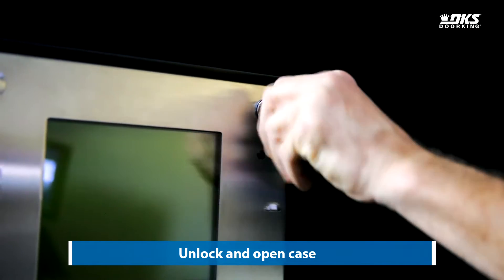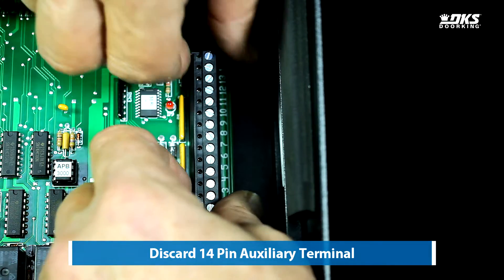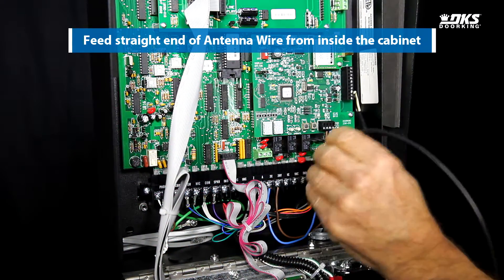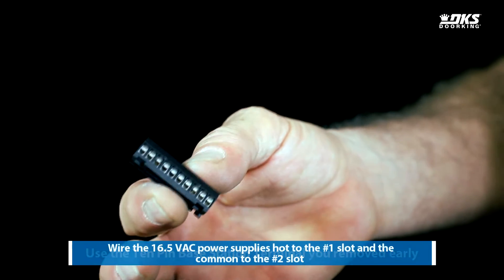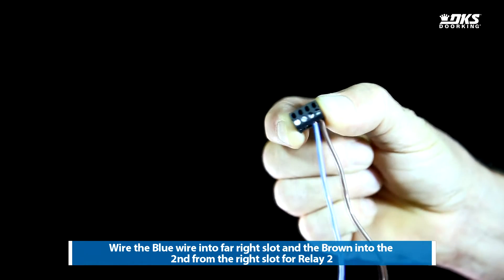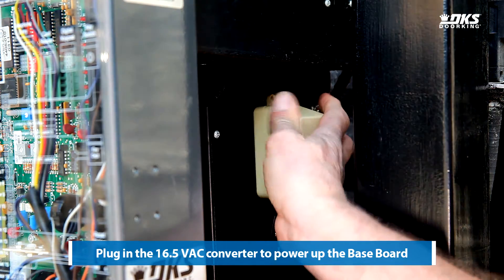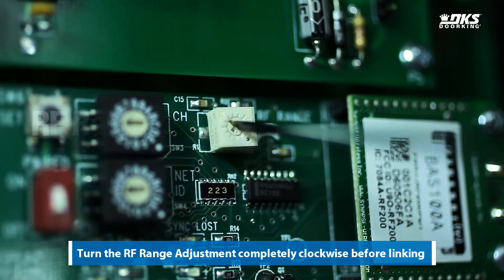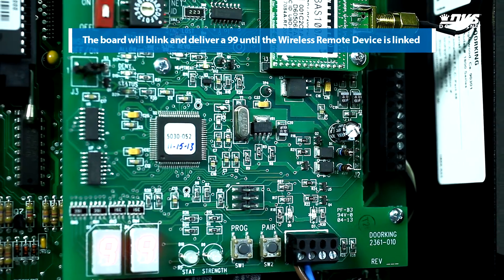DKS Tech Tips: Remote Stations – Installing a Wireless Base Station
A quick instructional video detailing the process of installing the DoorKing Wireless Base Station.